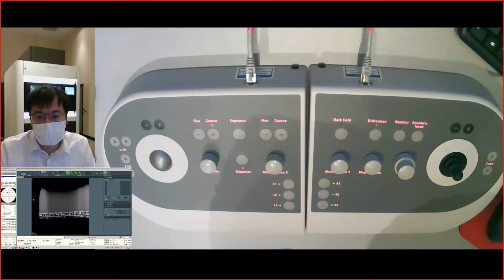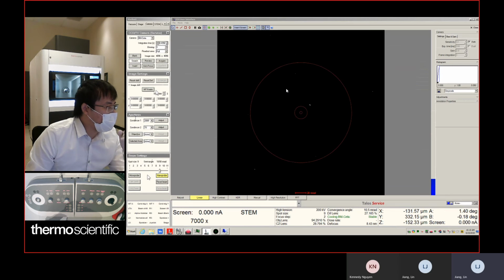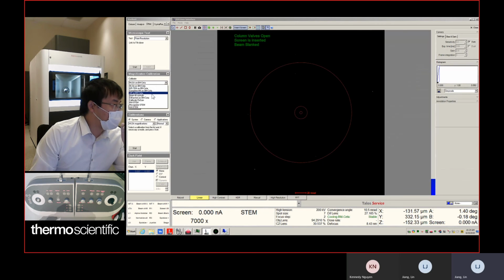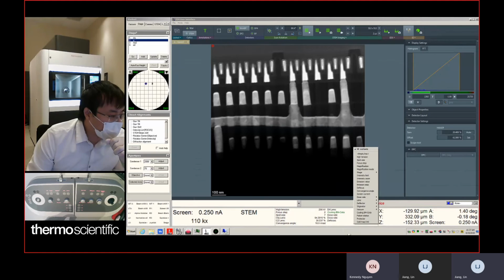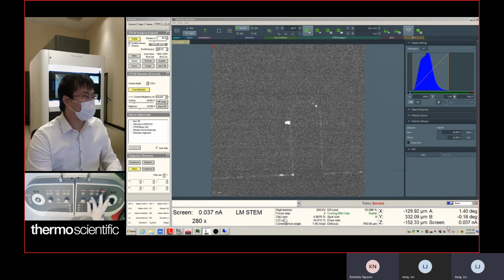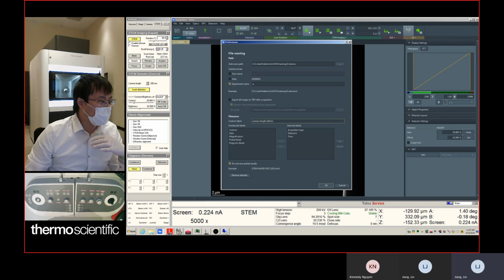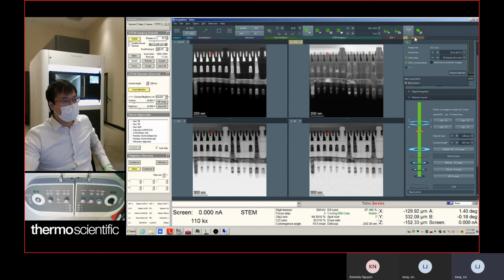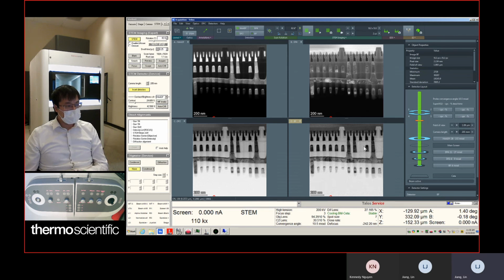UC Merced Talos F200C Training - Day 1 (1/3) - Intro to Software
Intro to TEM software